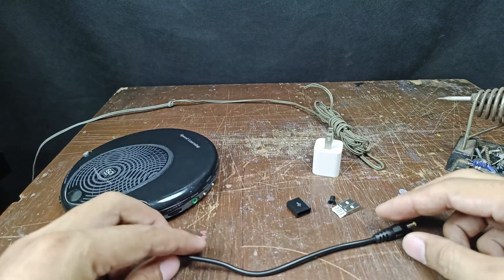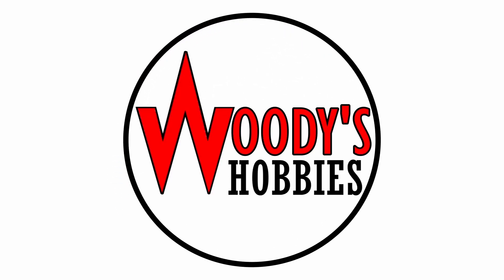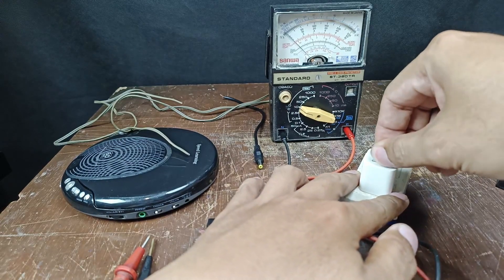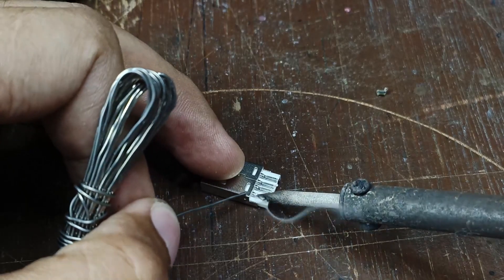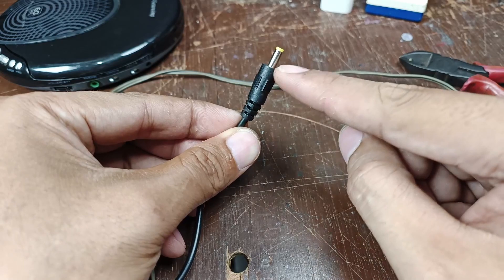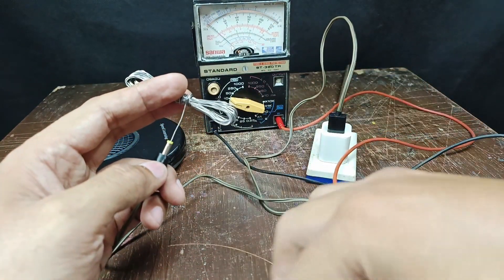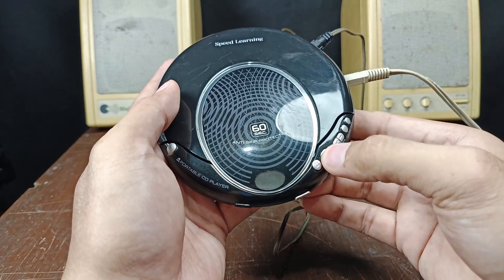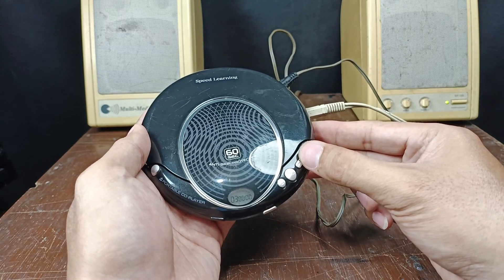Stop Buying Batteries! Build a USB Power Supply for Your Portable CD Player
In this video I'm share another simple tutorial how to make a portable cd player power cable using USB to DC plug.